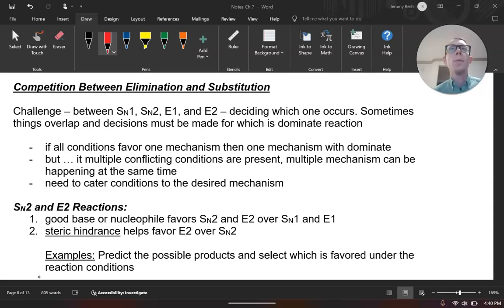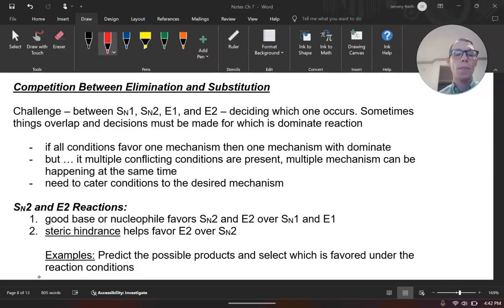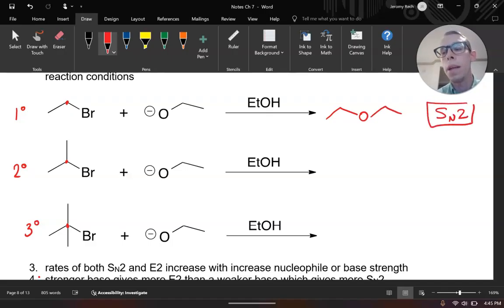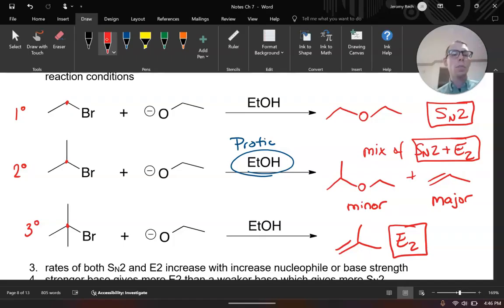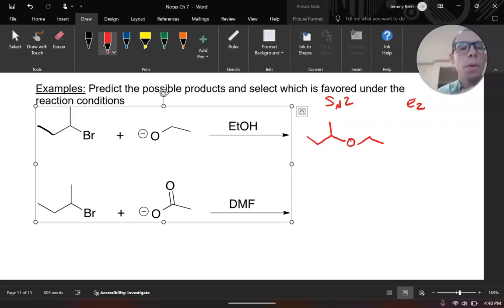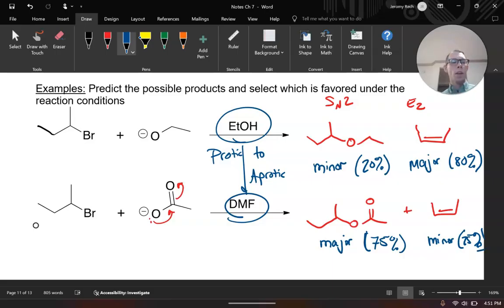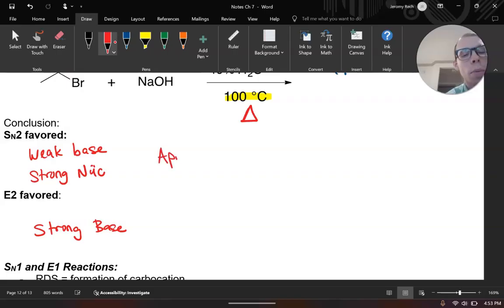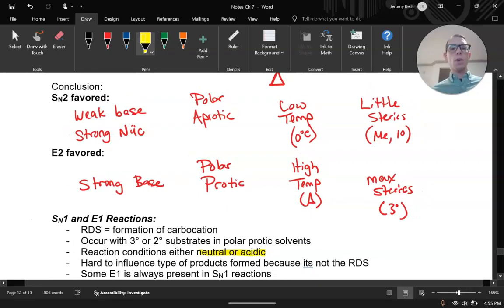V33 Competition between SN2 and E2